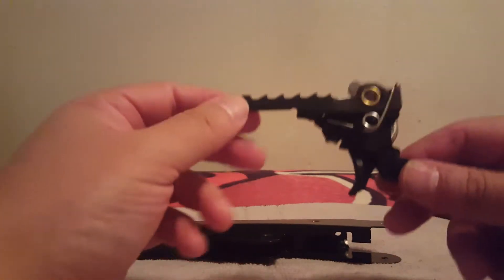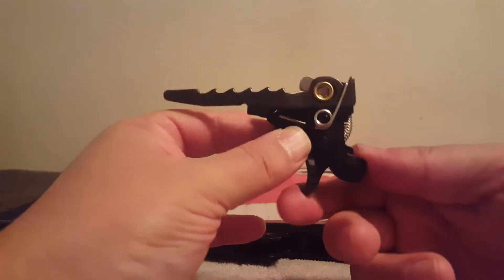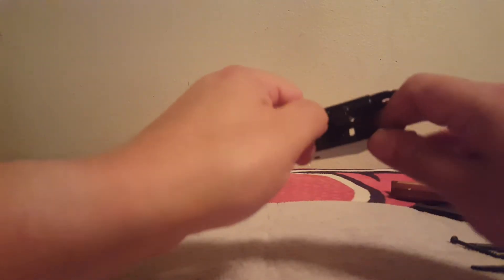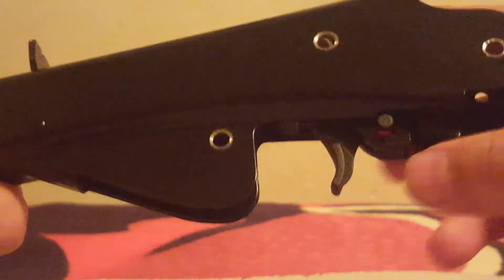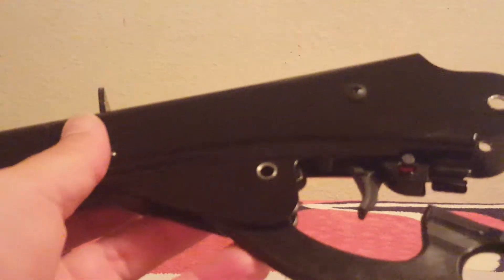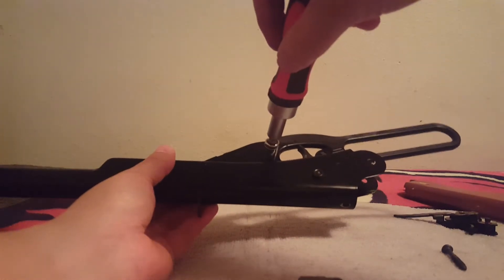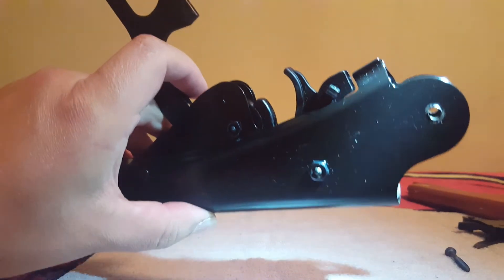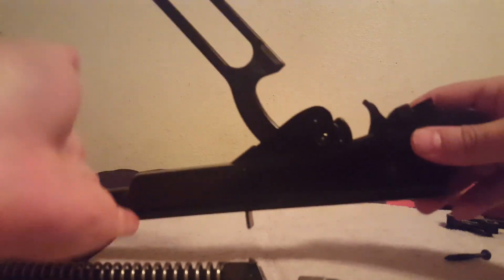Red Ryder Crosshair: Install Trigger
⚠️ IF YOUR GUN IS JAMMED, THIS IS NOT A VIDEO FOR YOU. THIS IS FOR OPERATIONAL RYDER/BUCK⚠️

ON RAT TRAP

Know the lube instructions demand you set your safety. In that position, if you pull the trigger, regardless of anti trap, the lever will SLAM DOWN. Set your safety.

Consider thread locking the nut on your lever. It can come off and the screw work loose.